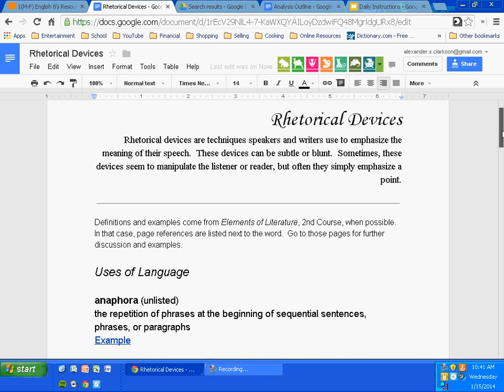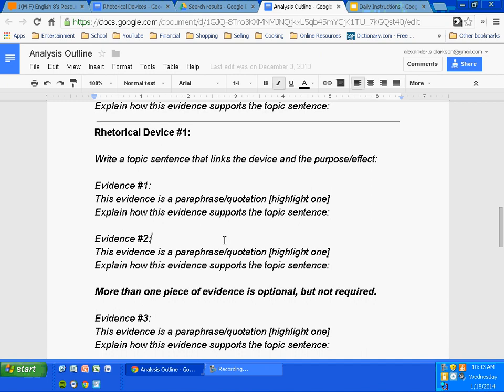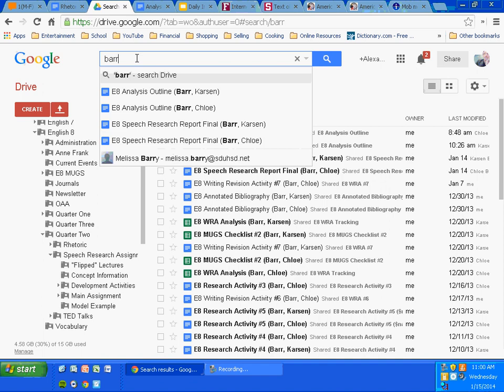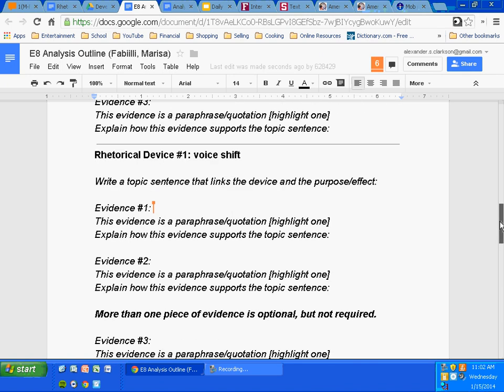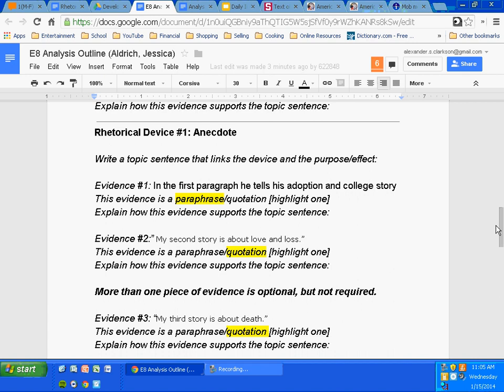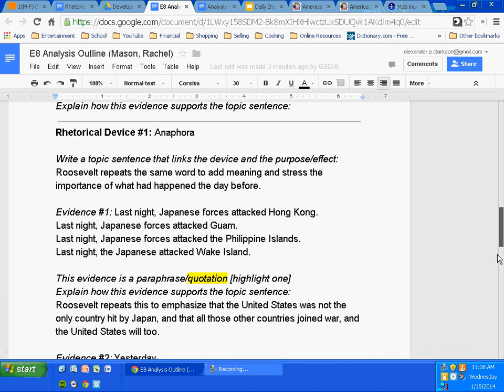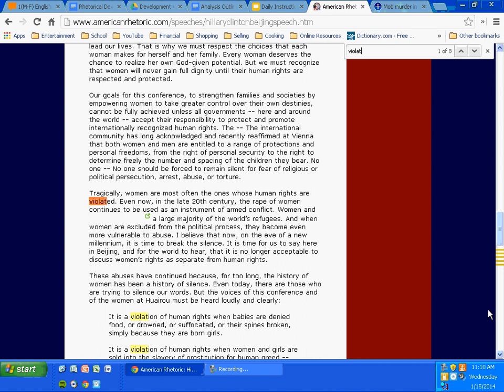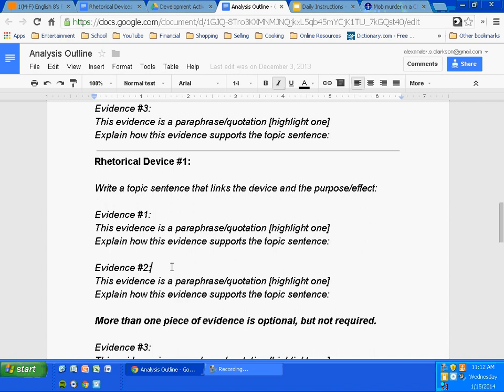"Speaking for What's Right" Outline Development Part 1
This video captures English 8 beginning the analysis outline for the "Speaking for What's Right" project.